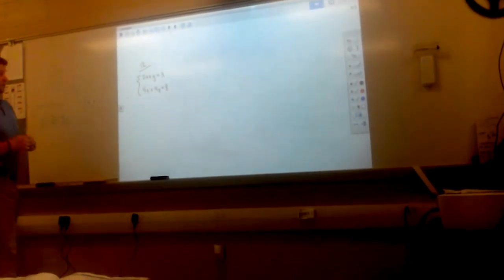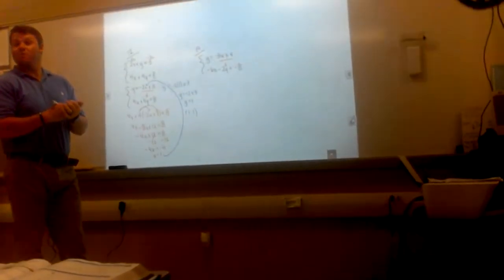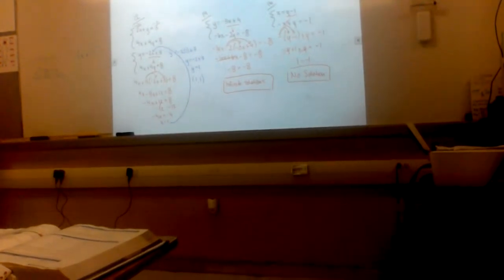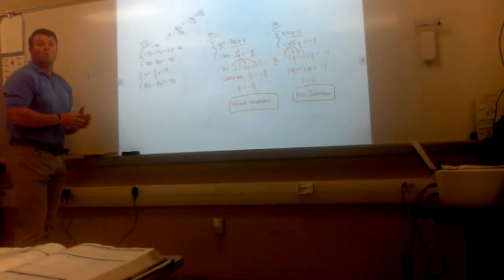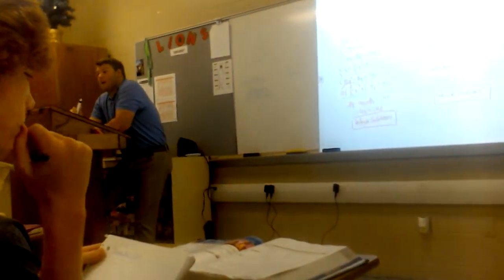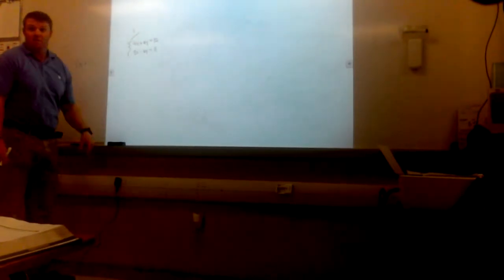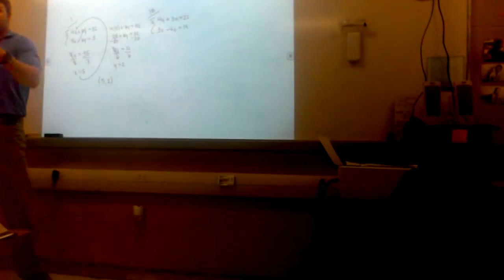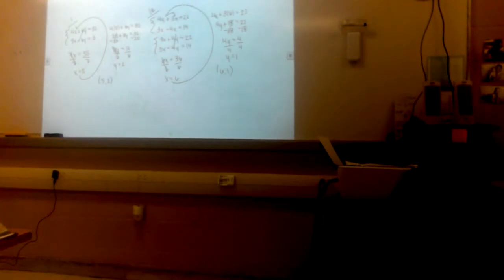Algebra 1B episode 1